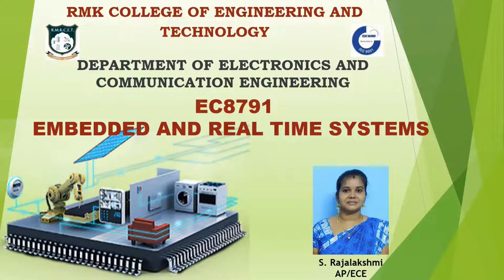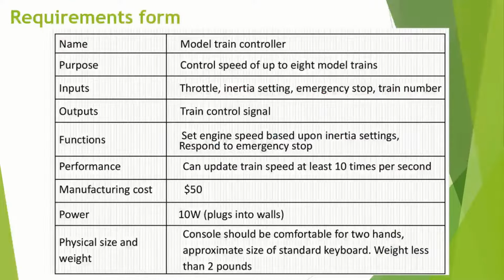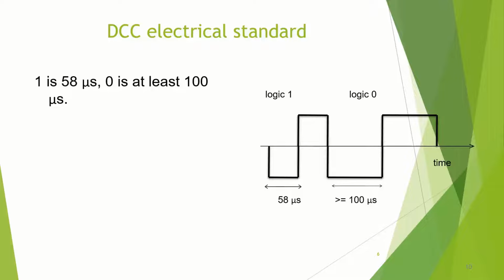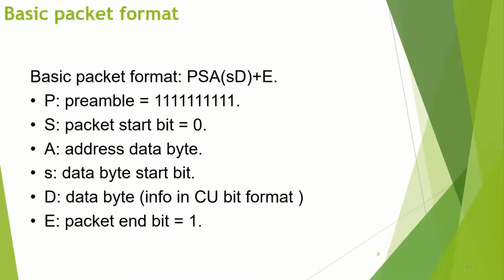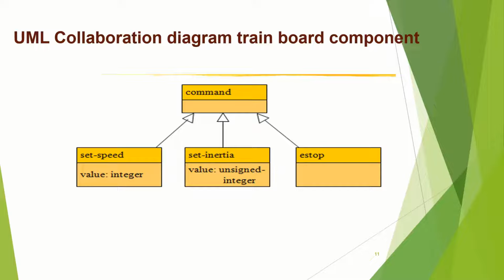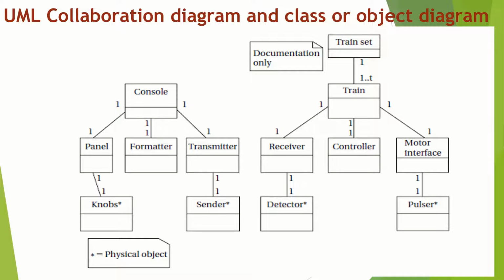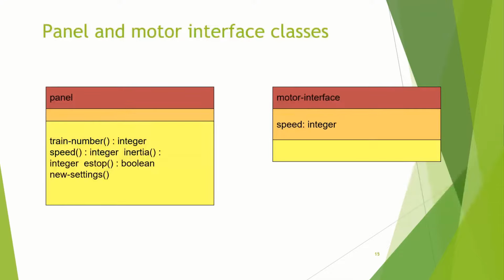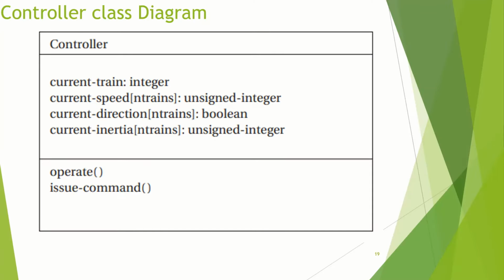EC8791 Embedded and Real Time Systems - Unit 1-Model train controller